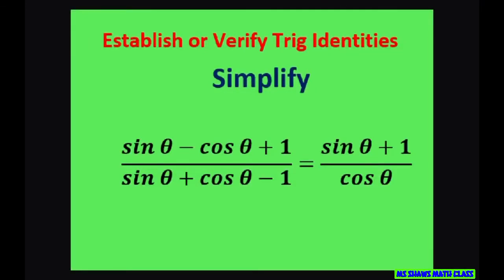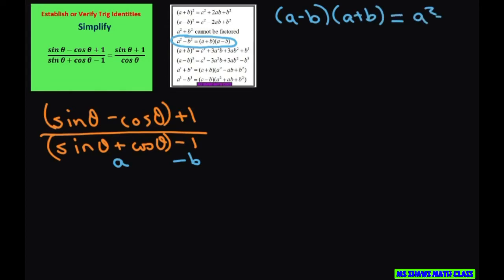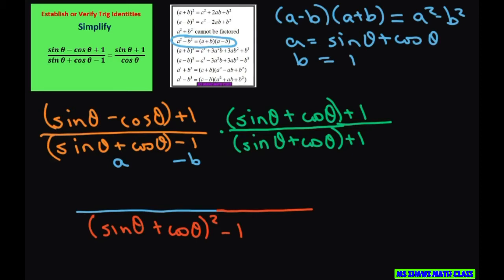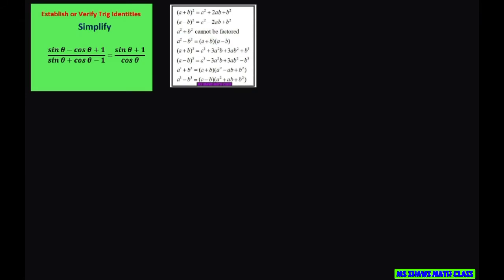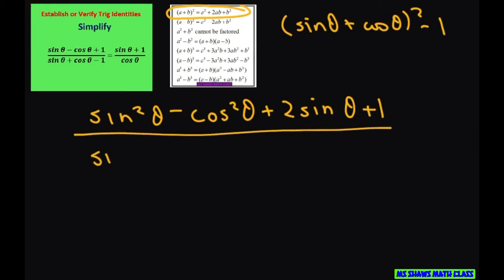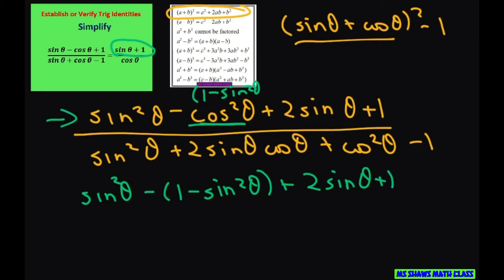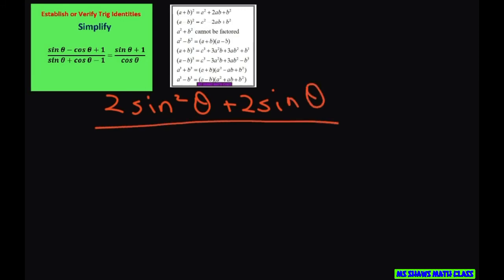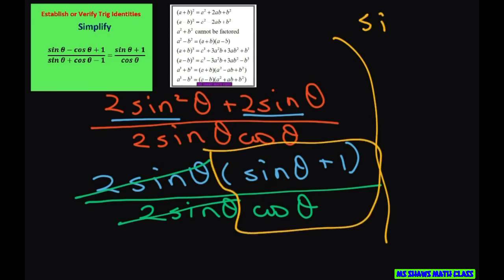Verify Trig Identity (sin x - cos x +1)/(sin x & cos x -1) = (sin x +1)/cos x. Multiply by conjugate